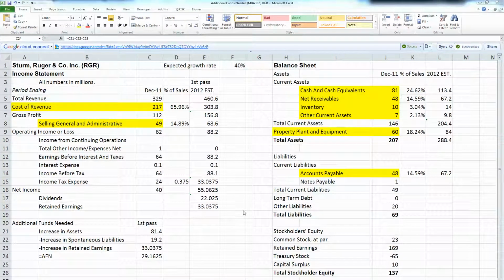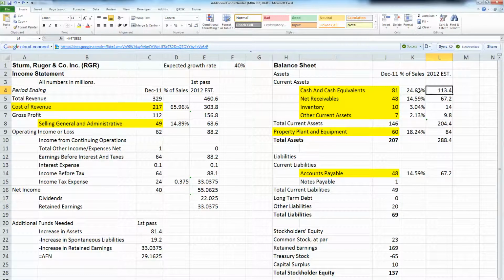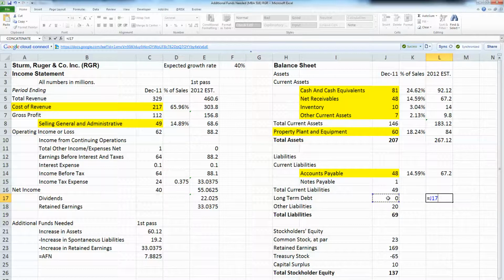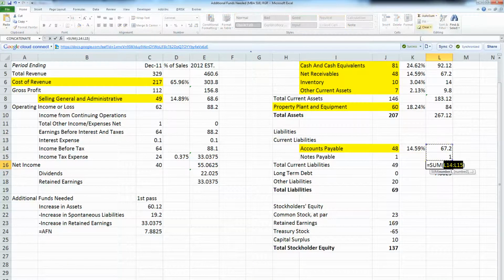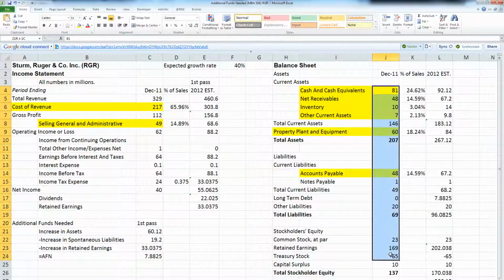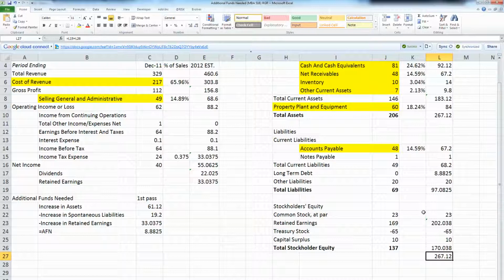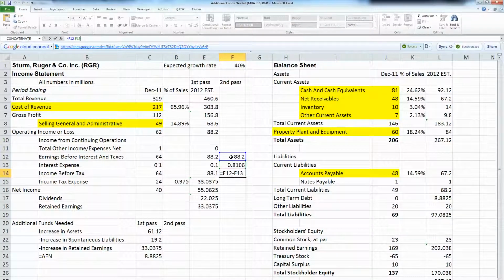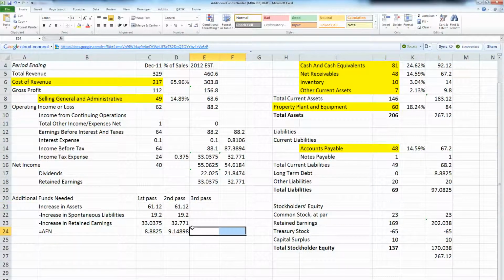5/16/2012 1:06:16 PM